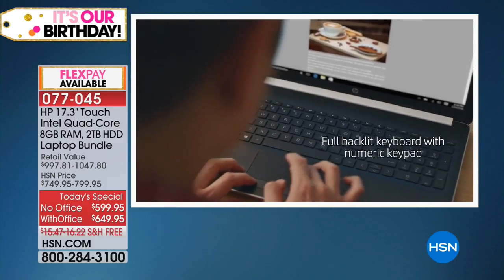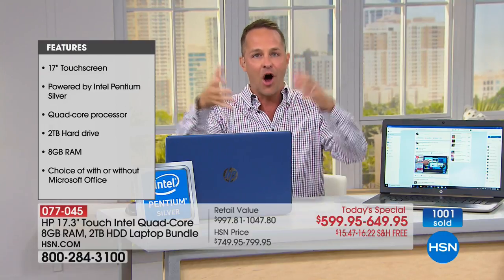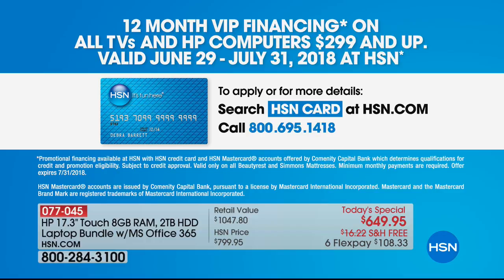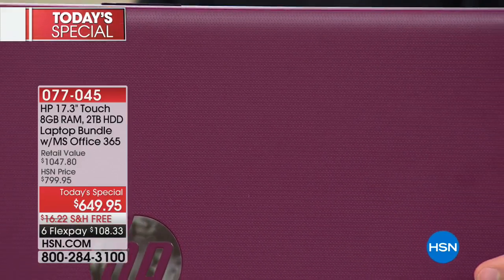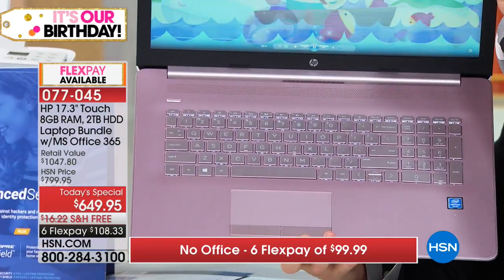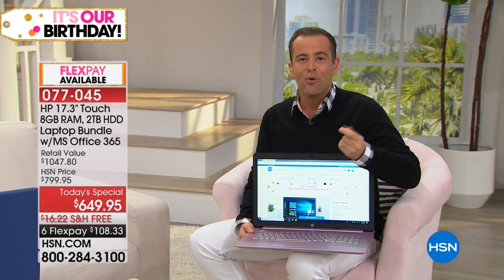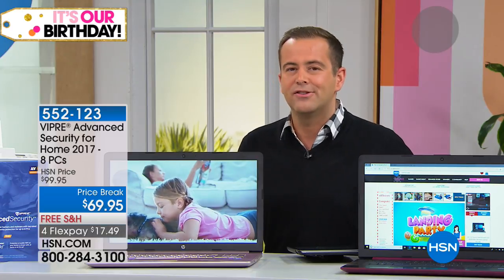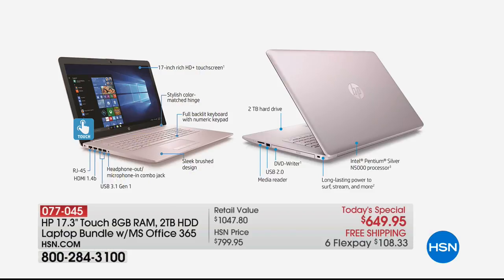HSN | HP Celebration 07.22.2018 - 12 AM